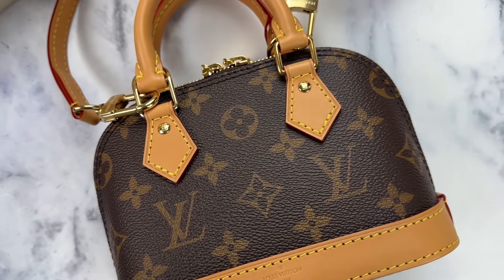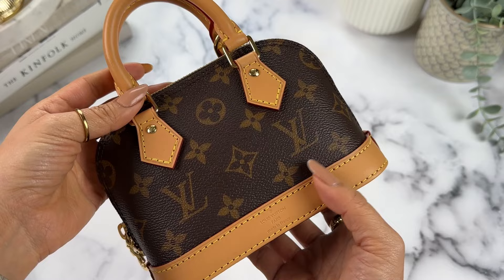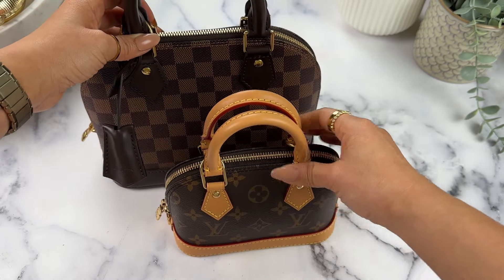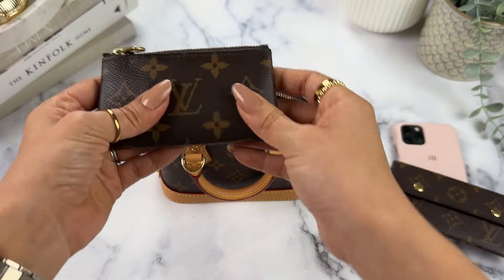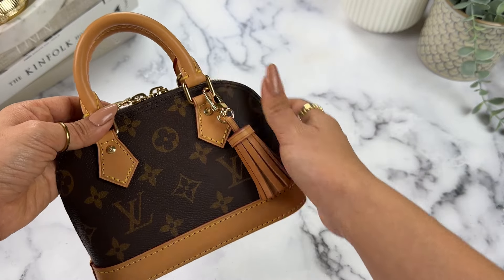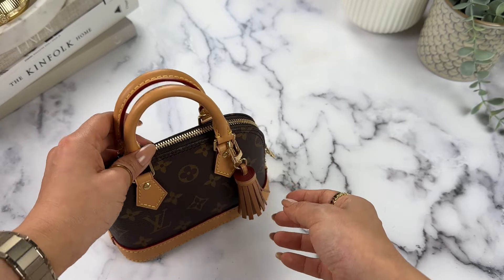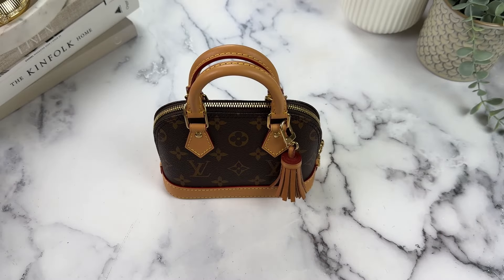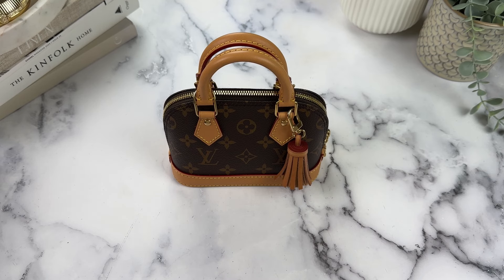WOULD YOU BUY HER? 👀 Review of the Louis Vuitton Alma Nano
The new Louis Vuitton Alma Nano certainly is a cutie, but is it worth the price?  In the video, I'll provide an in-depth review and share my final thoughts on whether I would recommend this bag.

*bag charm was gifted with no obligation to post

0:00 - Intro
0:52 - Close up and details
1:20 - Interior
2:26 - Price
3:28 - Measurements
3:56 - Size comparison #1
5:03 - Size comparison #2
5:49 - What fits
7:02 - Does the iPhone plus fit?
7:53 - Pros
10:15 - Cons
13:24 - Overall thoughts